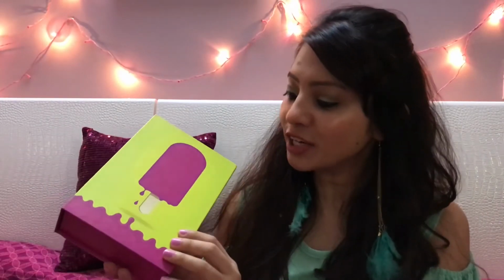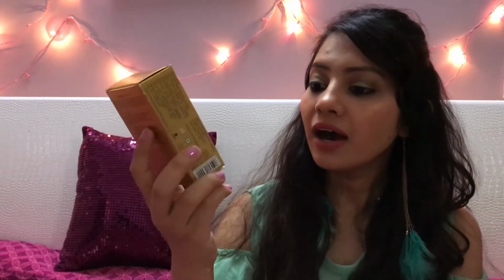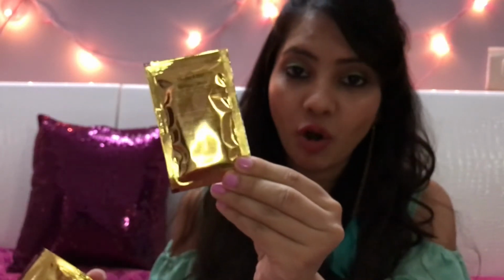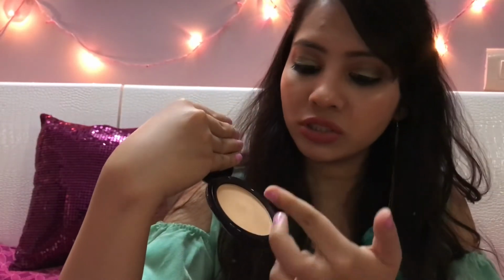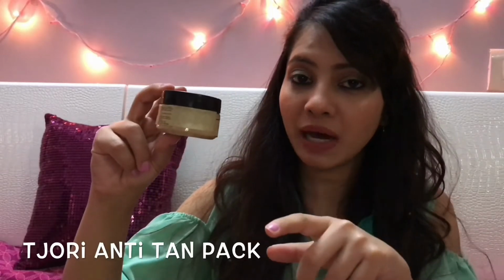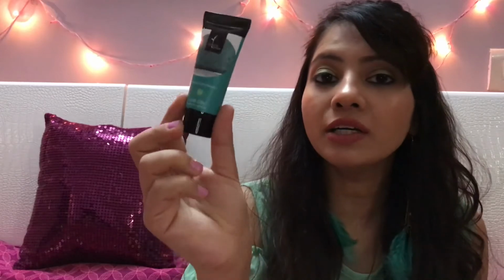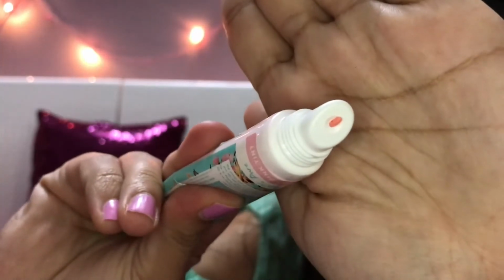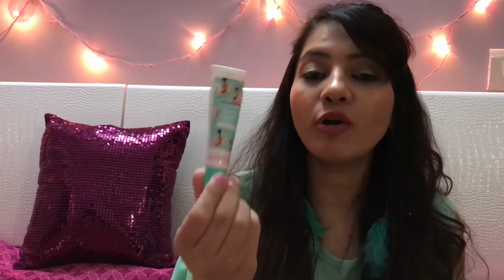GLAMEGO BOX APRIL 2018 REVIEWS || Lifestylewithpriya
This is a UNBOXING and REVIEW of the GALMEGO BOX April month edition.

These are the following brands in this months box-
1. NELF USA compact
2. VEDIC LINE gold facial
3. Tjori Anti Tan pack
4. Island kiss lip balm
5. Natural bath & body clarifying face masks

*IF YOU BOOK THE BOX DONT FORGET TO use my email- in the Sponsorship field (If u do I do a giveaway from the Glamego site for u)
Don’t forget to send me a screenshot on instagram DM*

Hope you enjoyed the video..and Also tell me your favorite part of the video...

Checkout my  PREVIOUS VIDEOS here-

Would love to see you as my Lifestylewithpriyafam 🤗 Xo

Join “Lifestylewithpriya FAM” here-

If you are a brand/youtuber watching this, you can connect for PR/business related queries here: